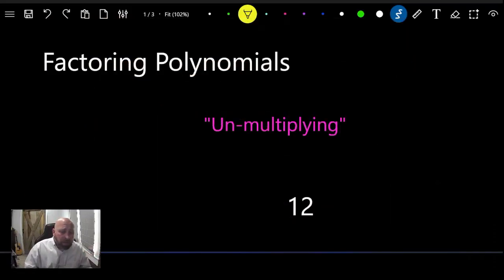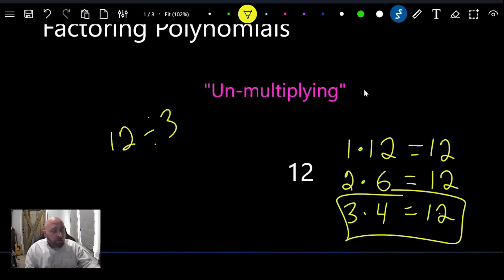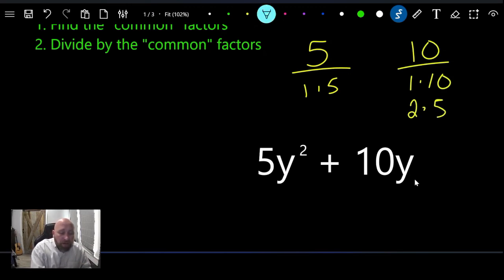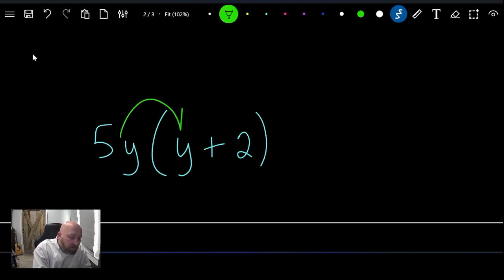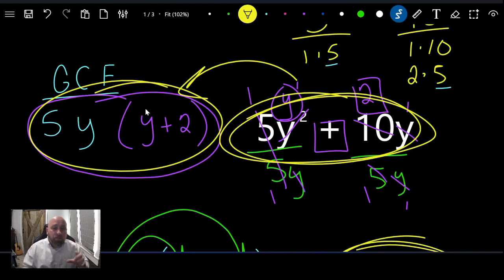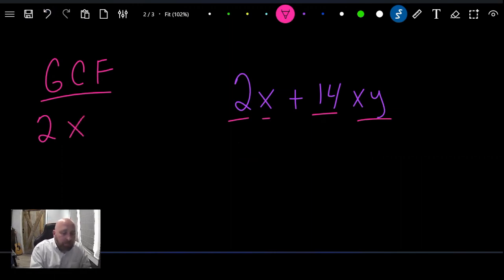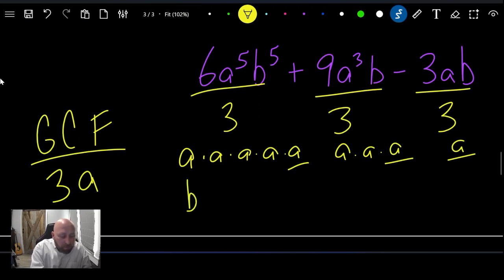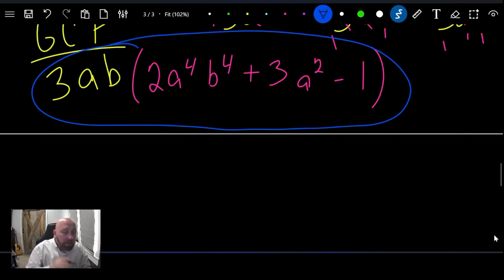Intermediate Math Lesson 10.7 Factoring Polynomials